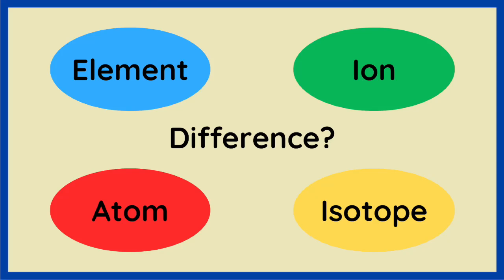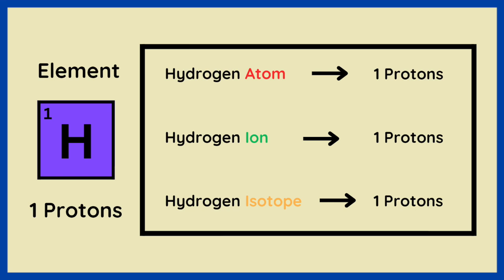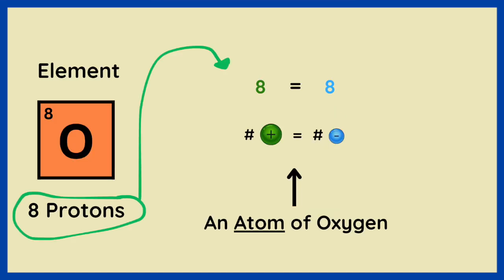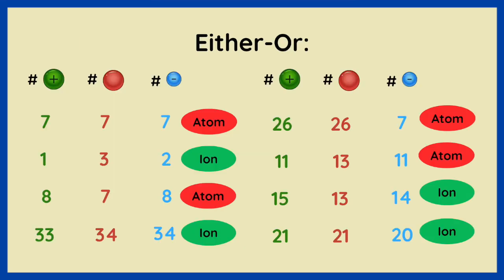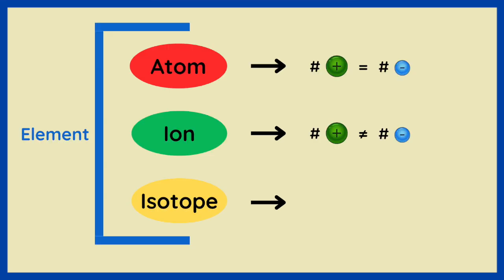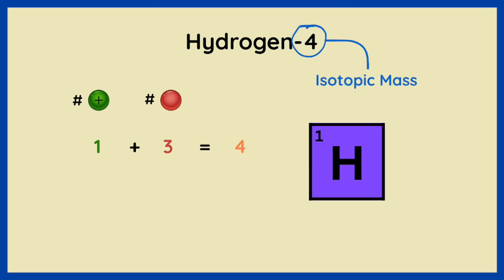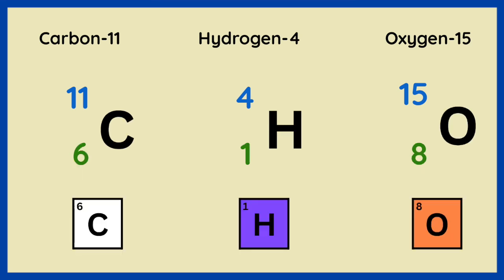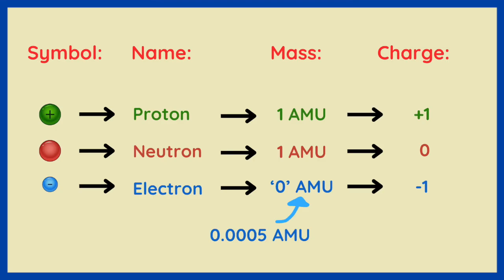Supercut! Elements, Atoms, Ions & Isotopes Explained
Welcome to the Ultimate Chemistry Supercut on the building blocks of matter! In this comprehensive video, we break down the most fundamental concepts in chemistry, perfect for beginners, high school students, or anyone looking to refresh their knowledge.

In this lesson, we cover:

- Elements vs Atoms vs Ions vs Isotopes: Understand the difference between these core concepts and see how they relate to each other.
- Subatomic Particles: Learn the role of protons, neutrons, and electrons, including their mass, charge, and how they define each type of particle.
- Atomic Number & Identity: Why the number of protons determines the element and how the periodic table reflects this.
- Atoms: Discover how neutral charge arises from equal numbers of protons and electrons.
- Ions: Understand how unequal proton-electron ratios create charged particles, and how to calculate net charge.
- Isotopes: Learn why neutron numbers can vary, how mass number is calculated, and how isotopic notation works.
- Practical Examples: From oxygen and nitrogen atoms to hydrogen and carbon isotopes, see step-by-step examples of proton, neutron, and electron counts.
- Atomic Math Made Easy: Simple algebraic approaches to solve for neutrons, protons, and mass numbers.
- Complete Isotopic Notation: How to fully represent an element’s atomic number, mass number, and charge in standard notation.

By the end of this foundational chemistry lesson, you’ll understand:

1. The relationship between elements, atoms, ions, and isotopes.
2. How protons, neutrons, and electrons define the properties of matter.
3. How to calculate charges, mass numbers, and write isotopic notation.

This video is a must-watch for anyone starting their journey in chemistry, preparing for high school chemistry tests, AP Chemistry, or simply wanting a deep understanding of matter’s fundamental building blocks.

Timestamps for Easy Navigation:

0:00 – Introduction: Difference Between Element, Atom, Ion, Isotope

0:45 – The Periodic Table Of Elements

2:03 – Atoms: Same Number Of Protons And Electrons

4:53 – Ions: Different Number Of Protons And Electrons

6:05 – Charge: Protons Minus Electrons

7:26 – Isotopes: Variable Neutrons and Mass Number

9:02 – Examples: Hydrogen, Carbon, and Iron

10:46 – Isotopic Notation: Atomic Number, Mass Number, and Charge

12:12 – Summary: Mass, Charge, and Identity of Subatomic Particles

A New Leaf by Silent Partner